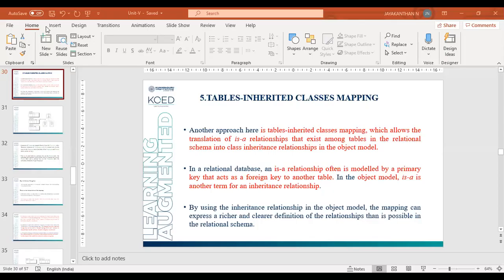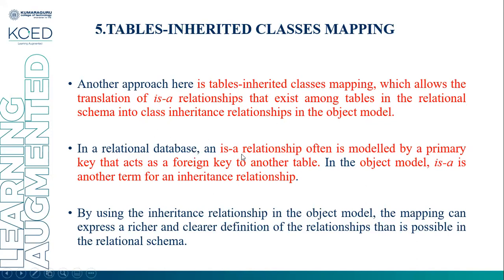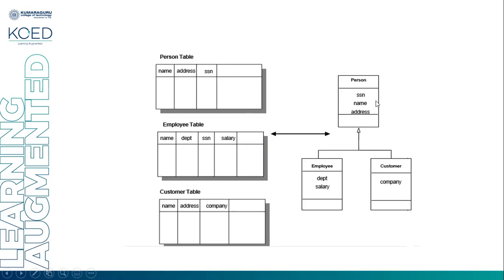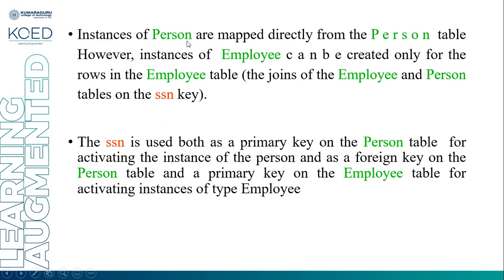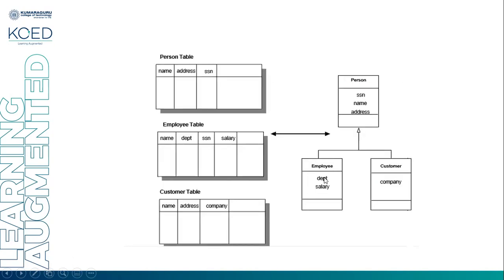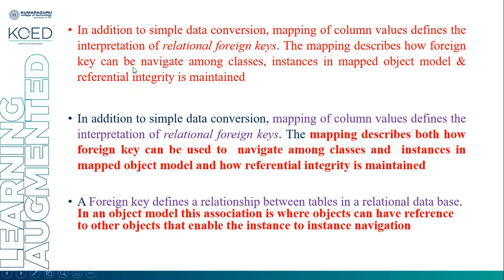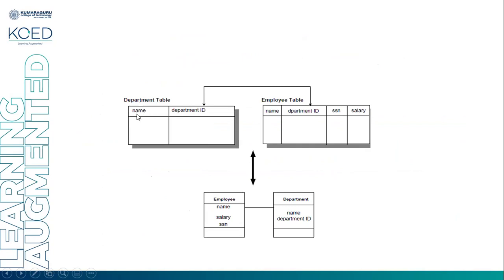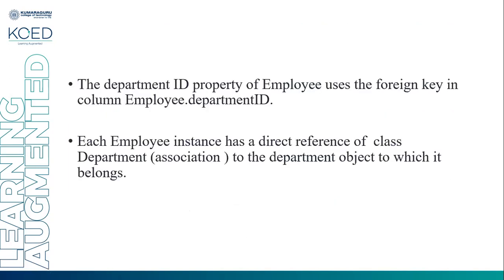ORDBMS PART2 V5